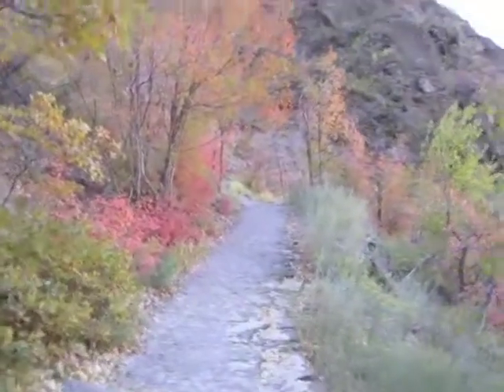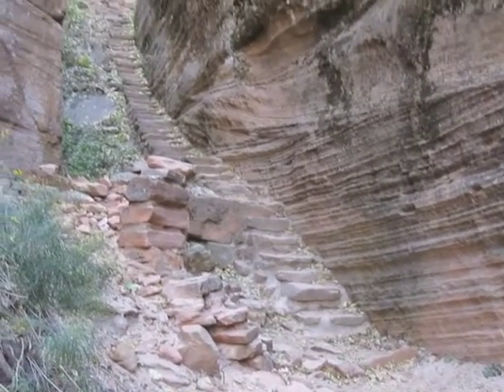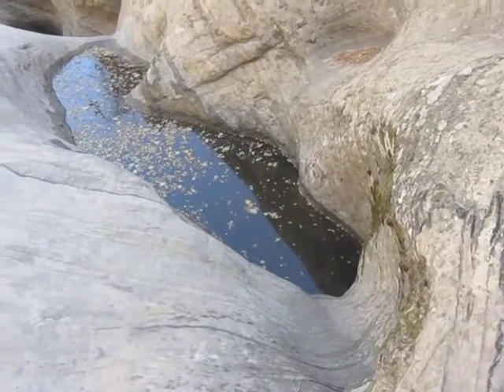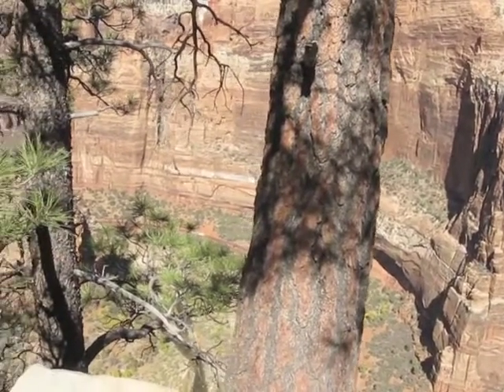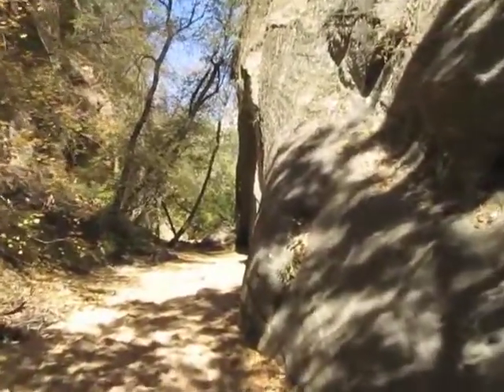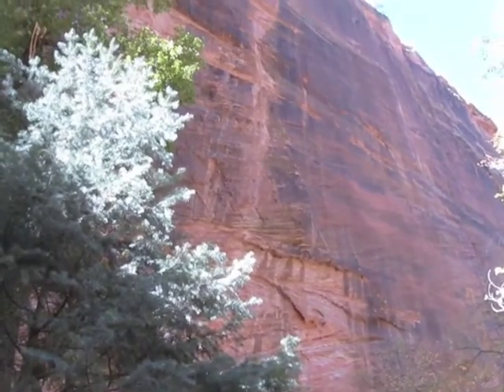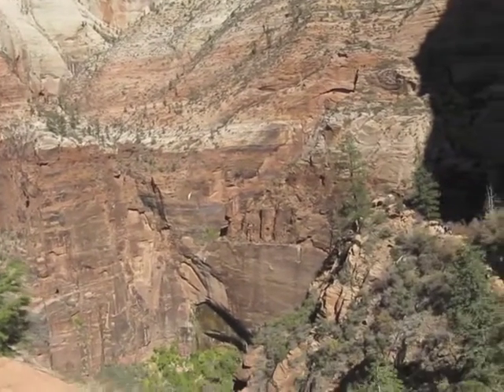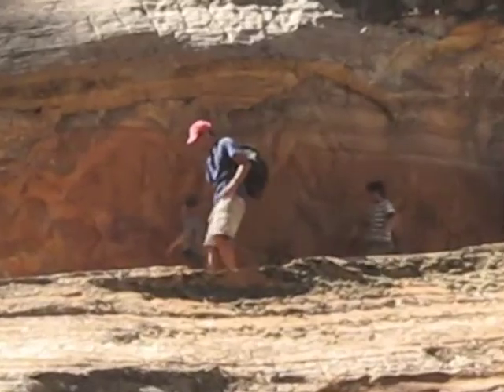Hdden Canyon Trail, Zion National Park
Hidden Canyon trail, zion national park, Trail ascends a little over 800 feet in a mile.   great views  of Zion canyon, and after  scrambling over  a couple of boulders it  goes back into a narrow side canyon.